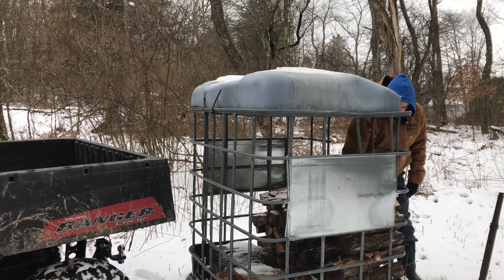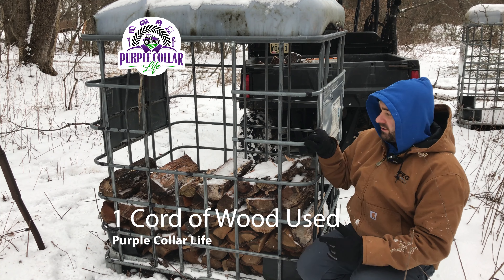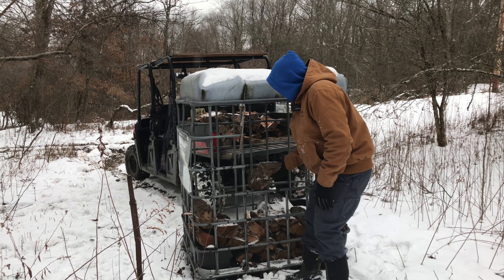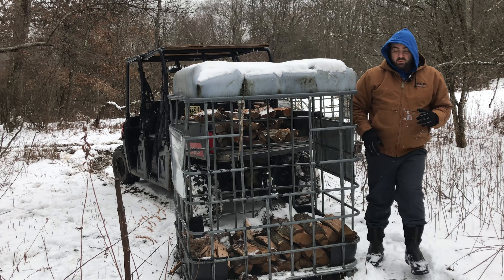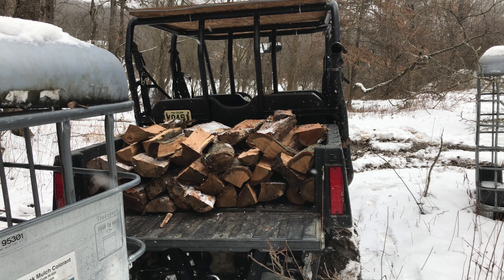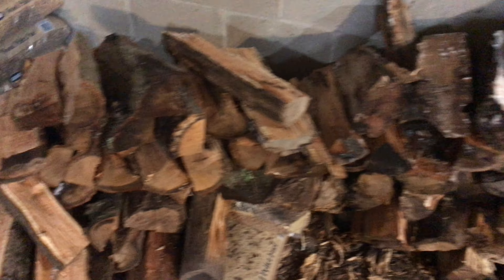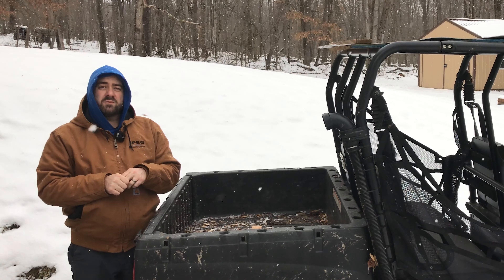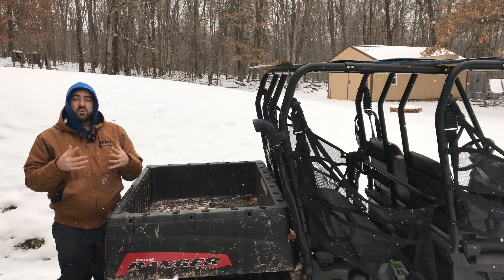1 cord of firewood burned. How much have you burned so far this winter?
We're curious to hear how much firewood the other woodhounds have burned so far this winter (end of January, 2023). We've burned 1 cord in our Buck Model 91 wood stove (catalytic combustion). This is less than we've typically burned at this point in the winter. It's due to a few reasons - a mild winter and some more travel than previous years (away from home and less fires). I do expect that we will burn more through February and March as the temperatures are lower during those months and we may get more snow and be home more often.

Toro TIMECUTTER
Split-Fire 2265 two-way log splitter
Polaris Ranger

3M WorkTunes Connect + AM/FM Hearing Protector with Bluetooth Technology, Ear protection

0:00 -